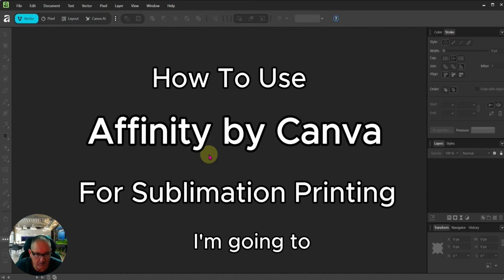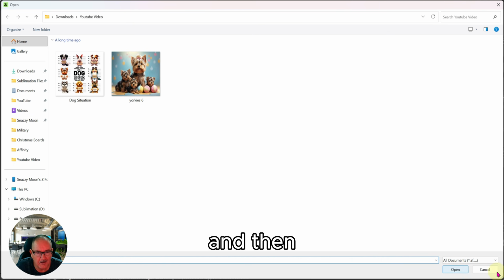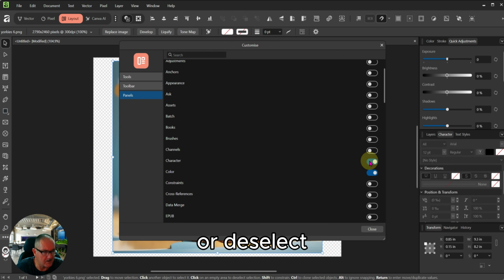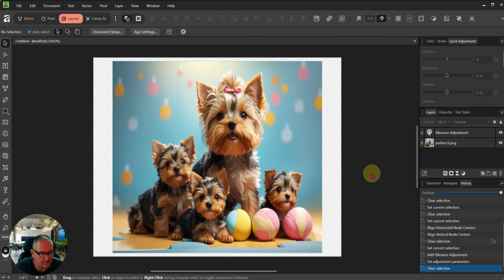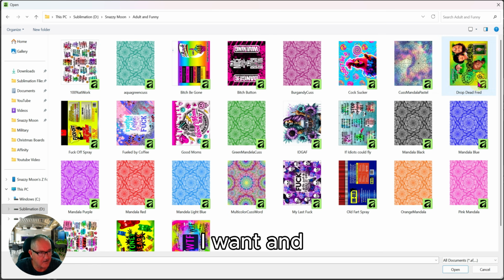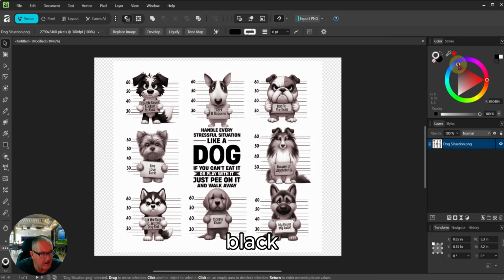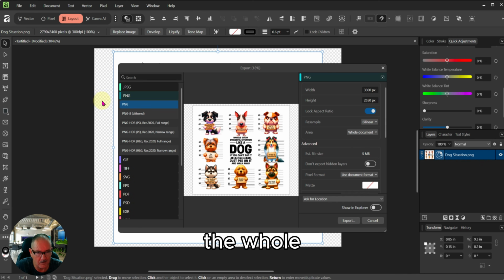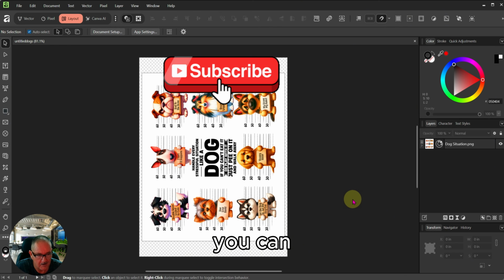Level Up Your Sublimation: Master Color, Sizing, & Print Prep Using FREE Affinity by Canva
Stop wasting ink! This quick, essential sublimation tutorial shows you exactly how to get beautiful, vibrant sublimation colors using the FREE Affinity by Canva software. We cover the four most crucial steps for any sublimation hobbyist or business:

Adjusting Color: Learn how to accurately color correct your design for accurate, true-to-life sublimation prints (a must-know hack for every printer!).

Adjusting Size: Get the perfect dimensions by learning how to resize your sublimation design precisely for your blank (e.g., 20oz tumbler template or t-shirt graphic).

Saving/Exporting: The best export settings for high-resolution, print-ready sublimation files.

Printing: The final workflow, including mirroring and choosing the correct sublimation printer settings.

Affinity by Canva is the best free software alternative for high-quality sublimation design. Watch now to streamline your process!

FREE! Tumbler Mockup Wizard - Create stunning tumbler mockups with just a few clicks.

🛒 My Etsy Shop

 This channel is full of how-to sublimation videos. I will show you how to sublimate tumblers in an oven and in a press. How-to videos that can be used to set up a sublimation printer, place names on sublimation designs, how-to place photos on designs. The difference between sublimation inks and sublimation papers. How to create a tumbler mockup for your designs and tumblers. How to sublimate a license plate and a car coaster. How to resolve sublimation printer problems. More How To sublimation videos are being added weekly!

Tracy and Tammy Lahr
Snazzy Moon Designs

Vevor Heat Press 15 x 15

Vevor Automatic Heat Press 15 x 12

Sublimation Pen Blanks

Sublimation Earring Blanks

VEVOR Hat Press

Realkant Tumbler Press Machine

Printers Jack Sublimation Ink

Hiipoo Sublimation Ink

Shrink Wrap

ASUB 125g Sublimation Paper

Lint Free Towel

Heat Tape

Shrink Wrap

Heat Gun

Carl Rotary Paper Trimmer

KitchenAid Convection Oven

Tumbler Turning Stand